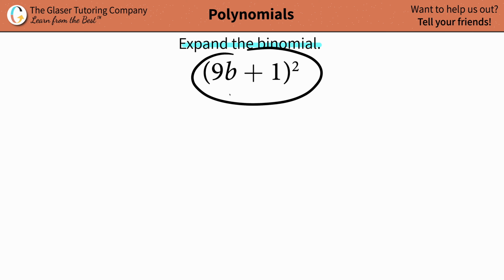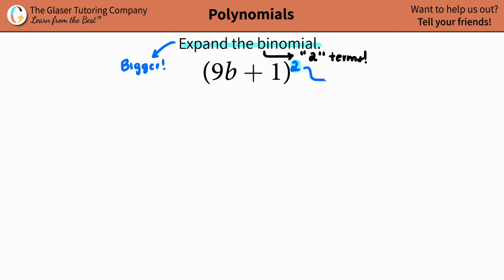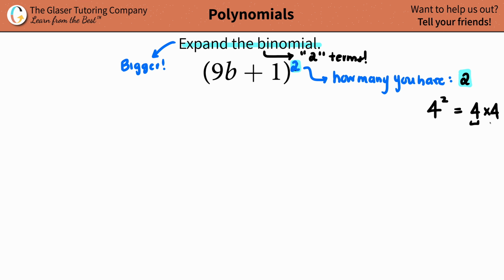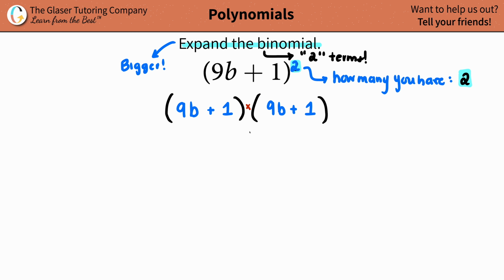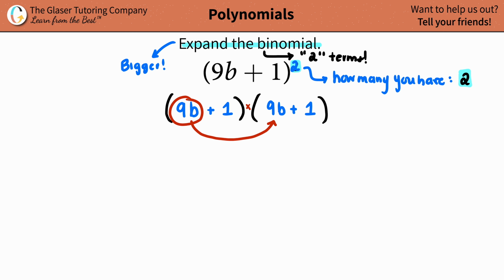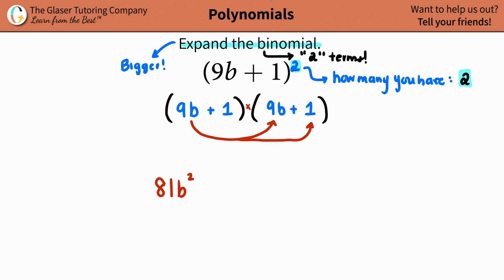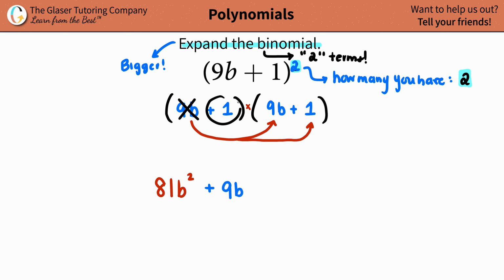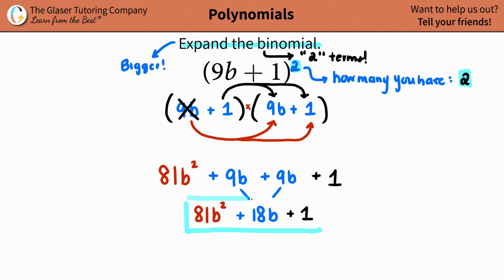How to expand (x + a)^2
For the following exercises, expand the binomial.
(9b + 1)^2